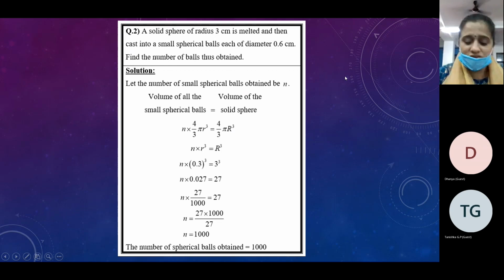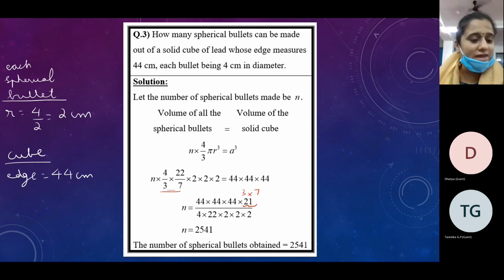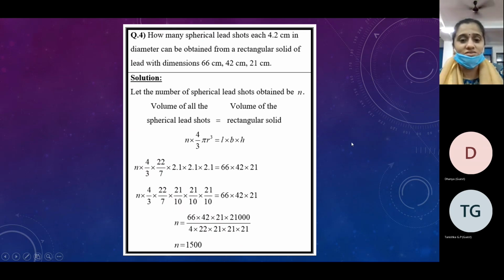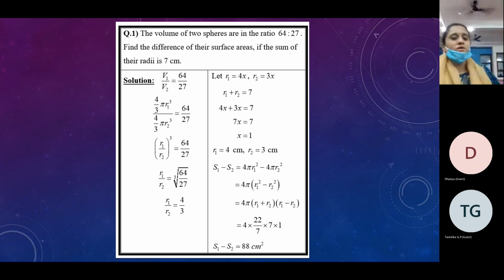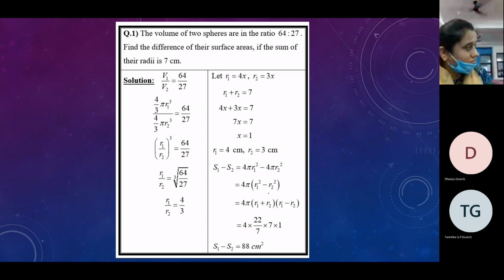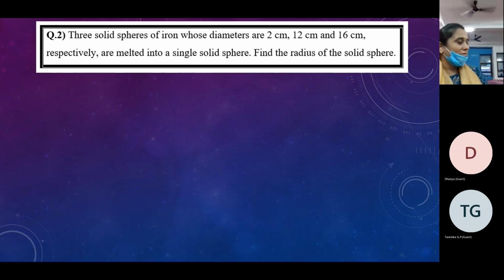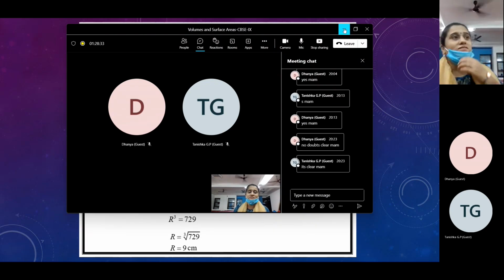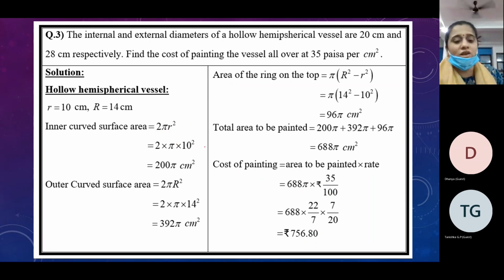CBSE-IX-Volumes and Surface Areas-MR-4(16/12/2022)